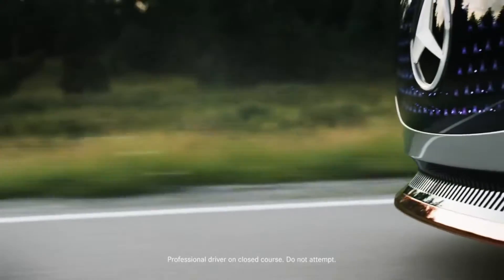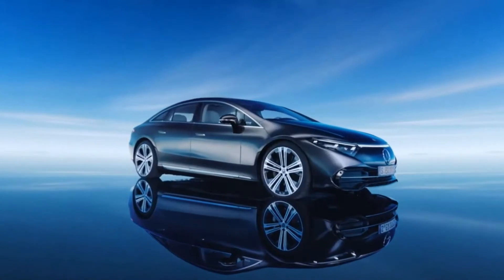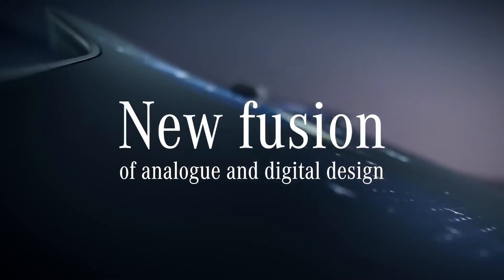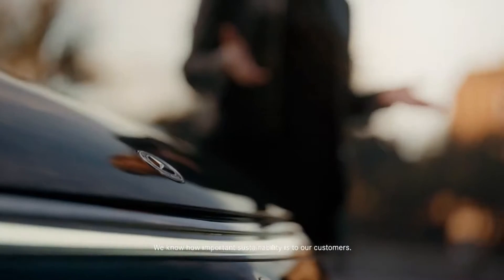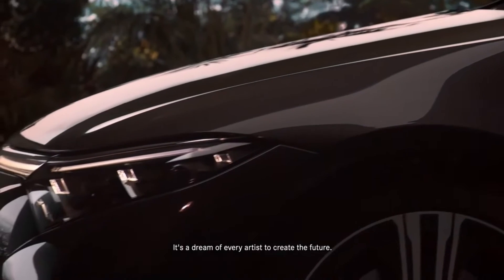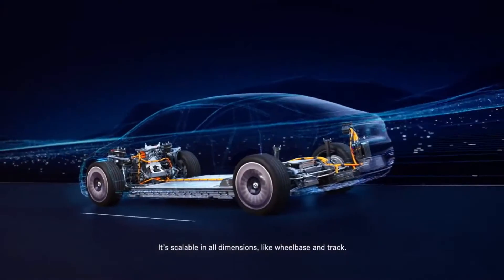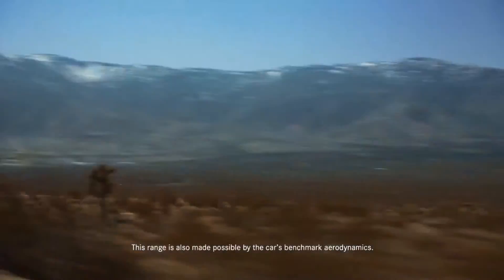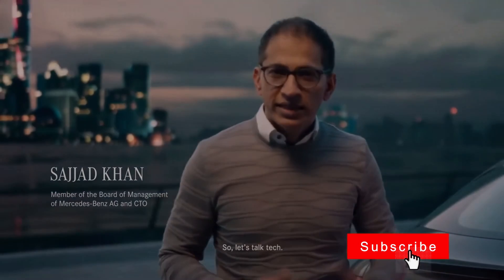Mercedes EQS | Top 10 Things That Make It Better Than Tesla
The Mercedes EQS has really taken Tesla Model S and Lucid Air by surprise. EQs has several luxury features that other EVs don't have not even the Tesla
With the luxury heritage coming into play, the EQS has been making waves and conquering its competition.